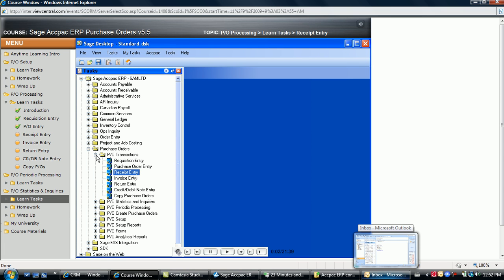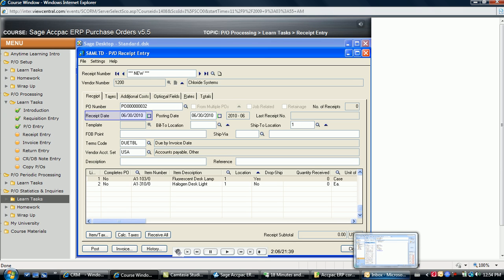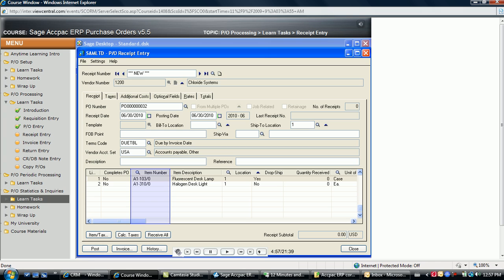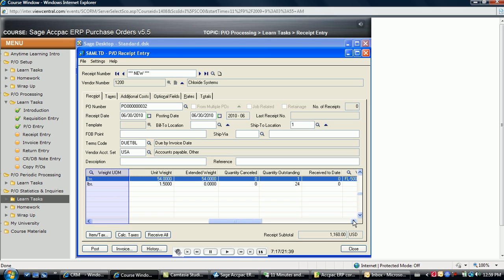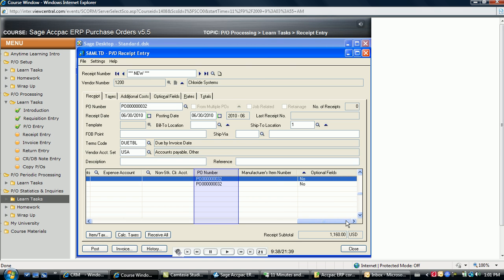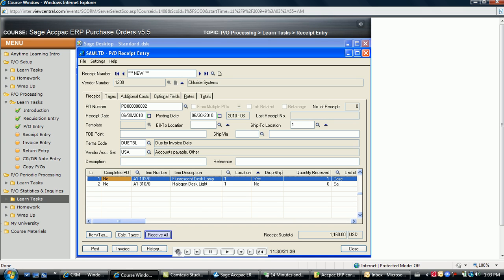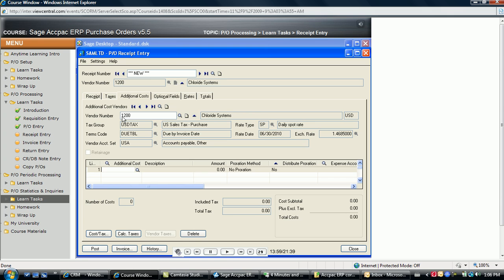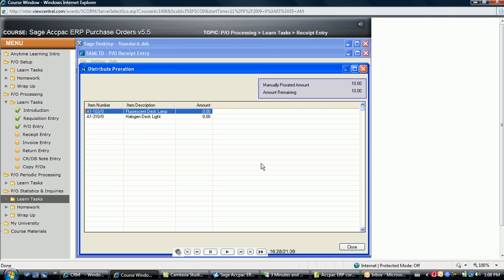Accpac 248 Feature v55 PO Processing receipt entry